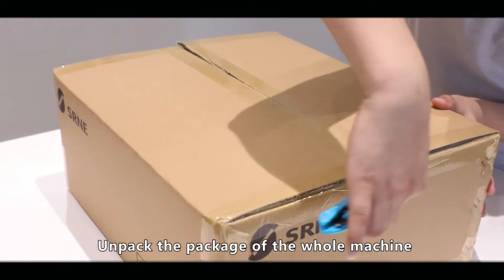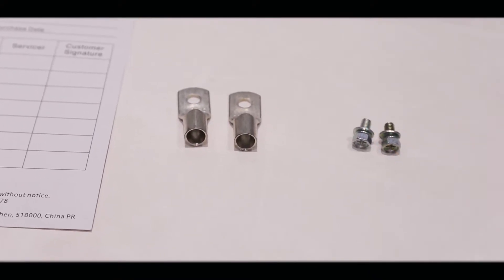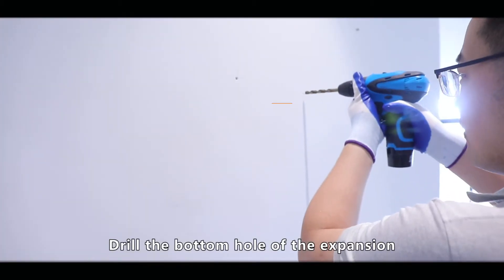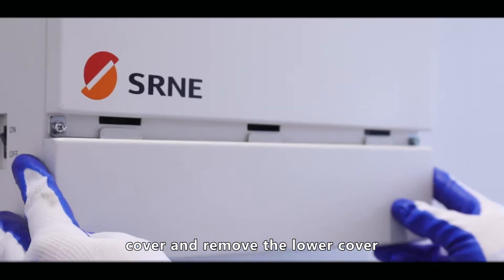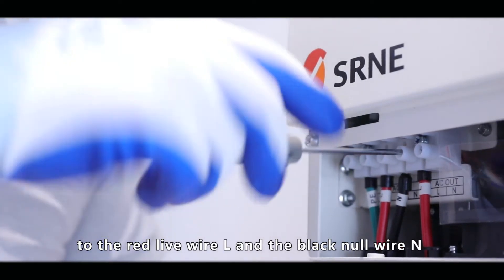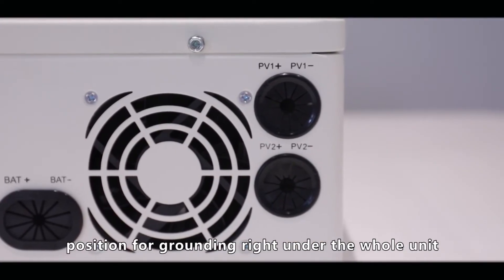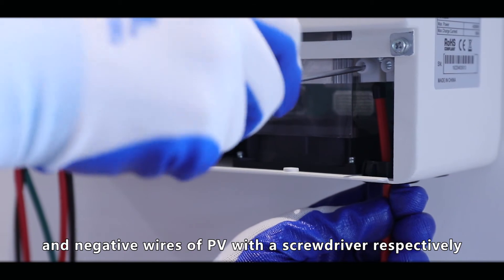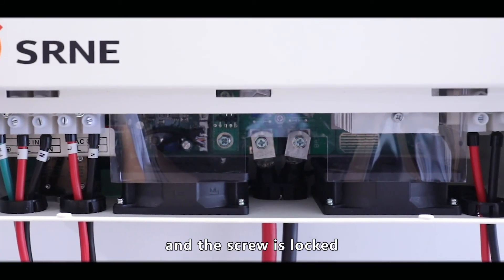Installation of SRNE hybrid solar inverter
SRNE 5KW inverter with 500V solar input
Model:HF4850S80-H/HF4850U80-H